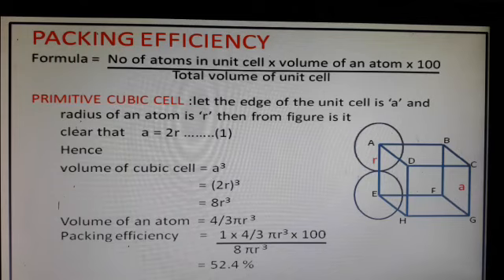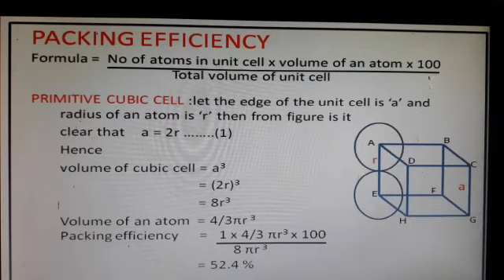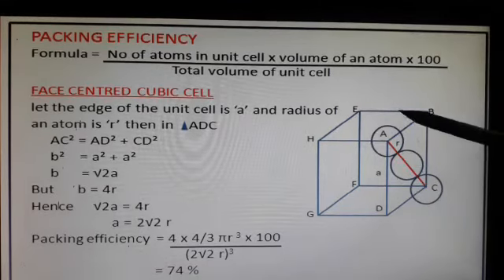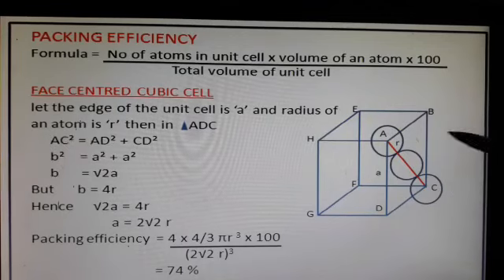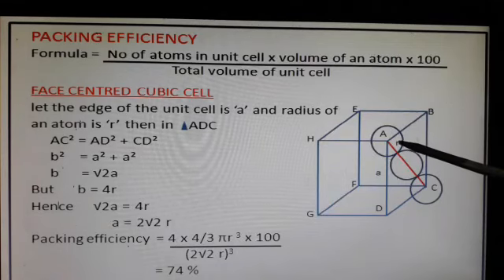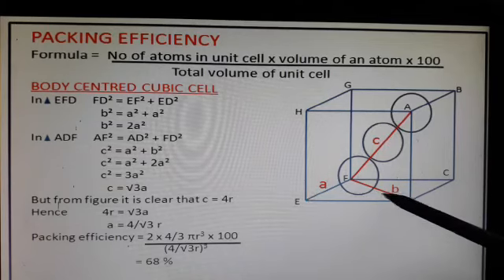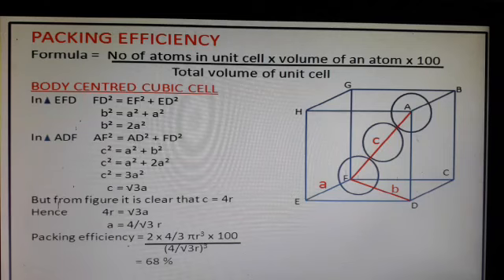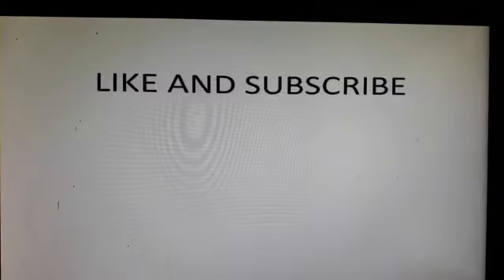CLASS 12 UNIT 01 SOLID STATE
PART 02 PACKING EFFICIENCY